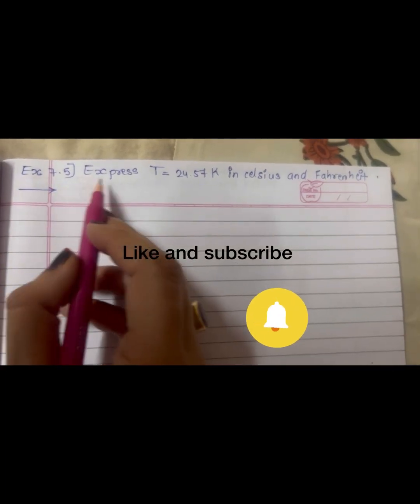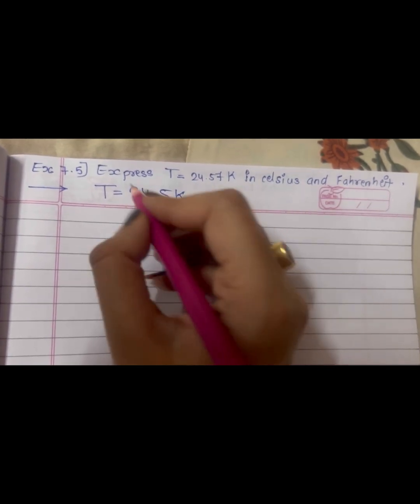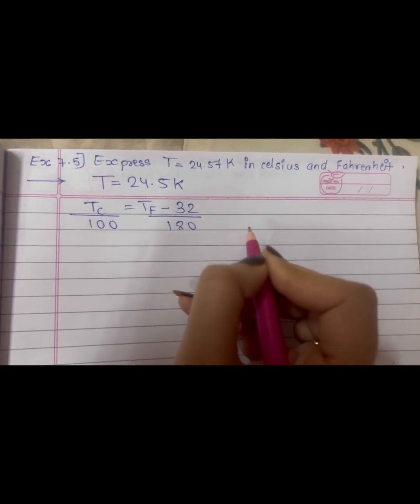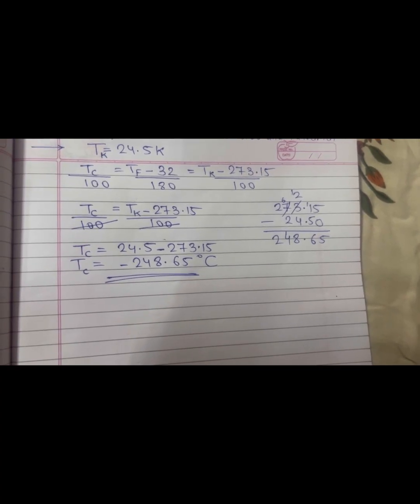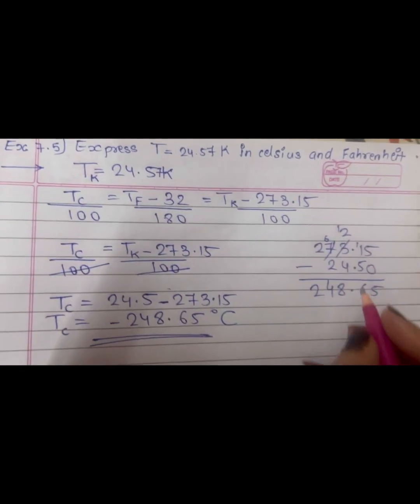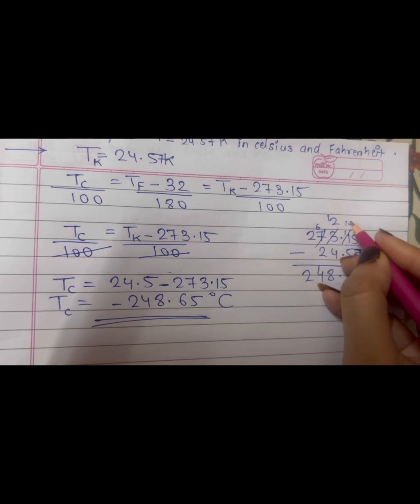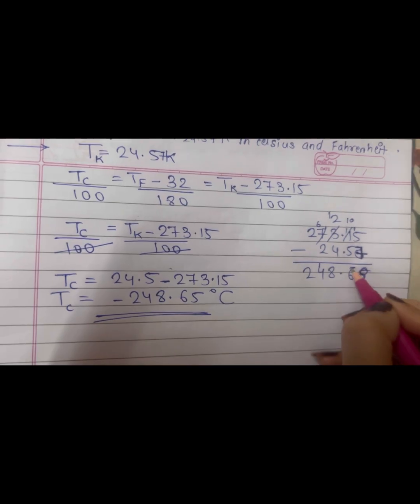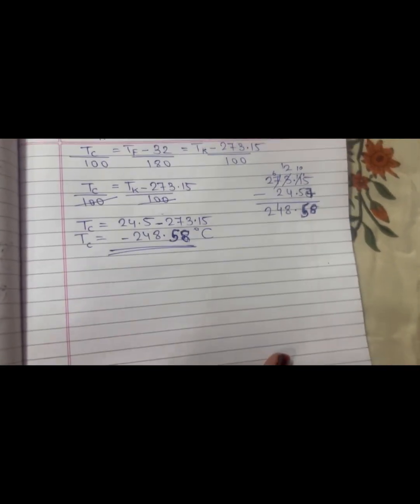Thermal properties of matter:7.5(solved example)